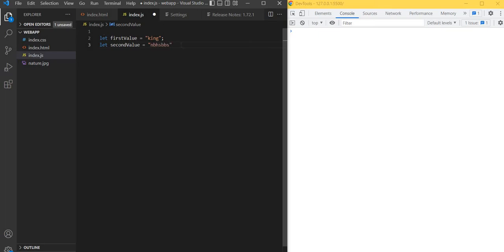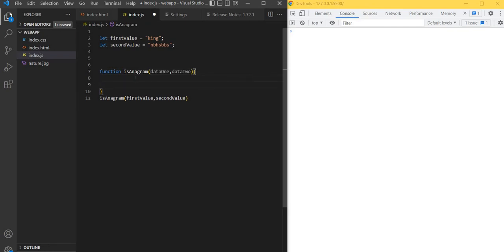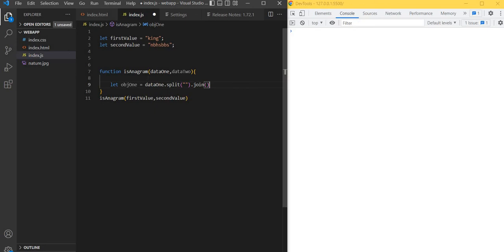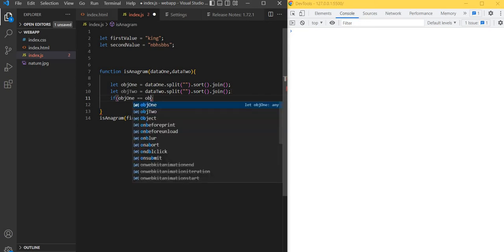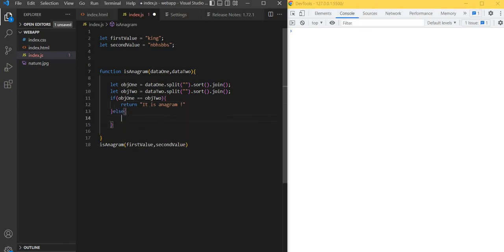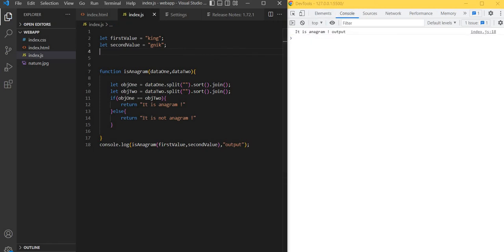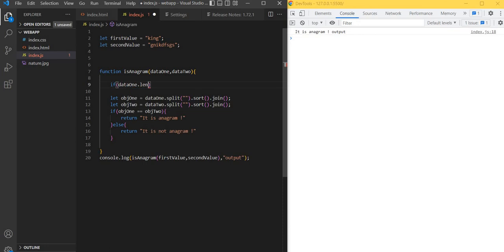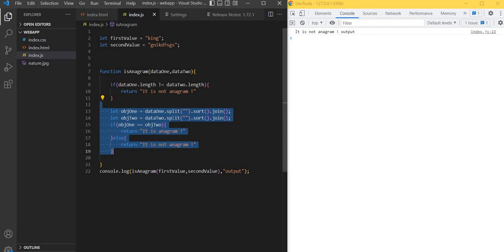How to write anagram program using javascript?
here we are explaining how to write anagram using javascript